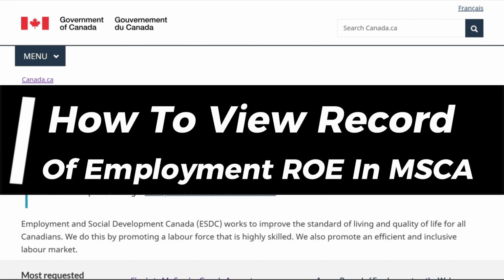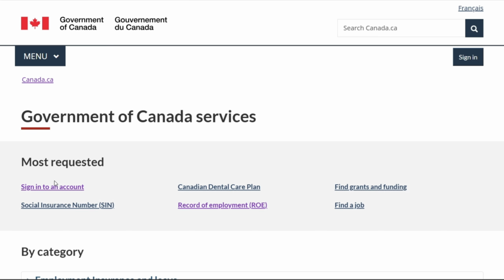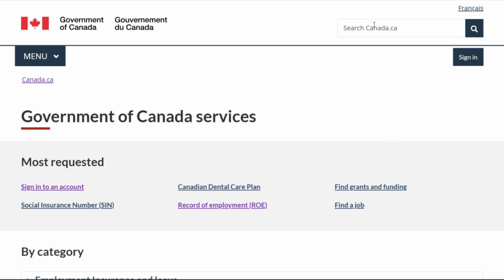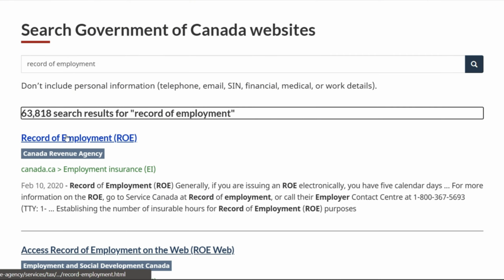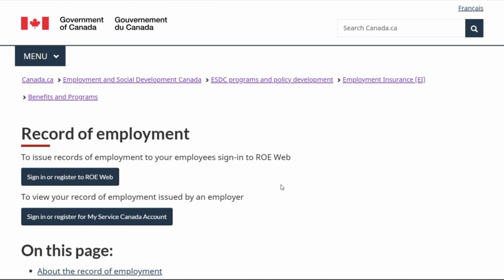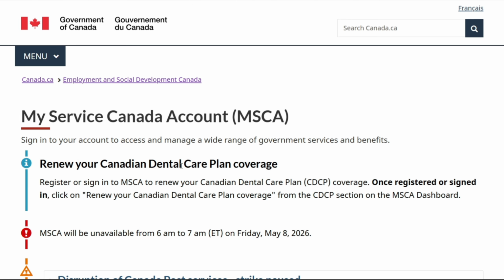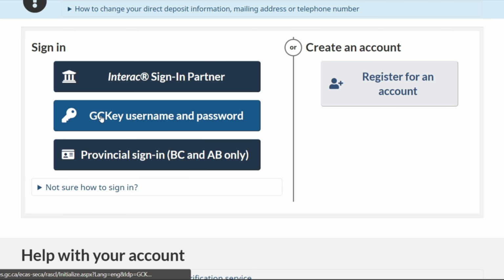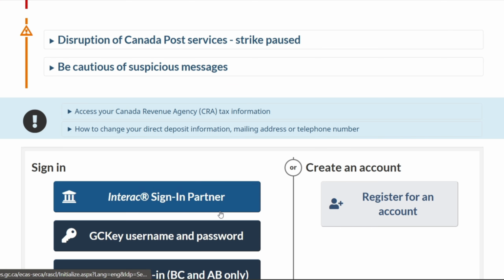How To View Record Of Employment ROE In MSCA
In this video I show you How To View Record Of Employment ROE In MSCA.